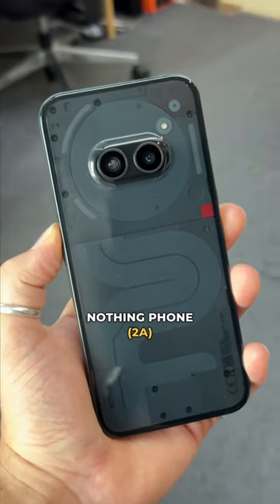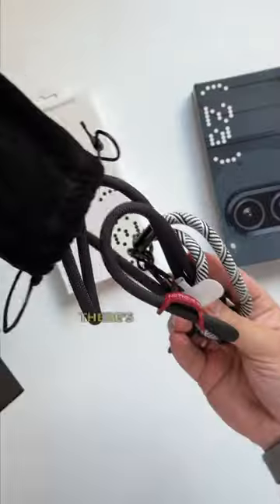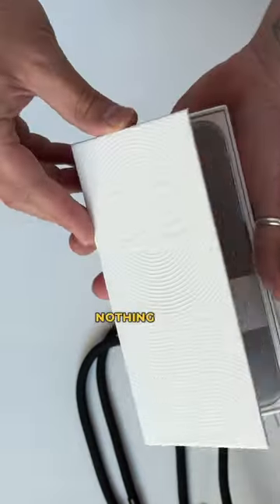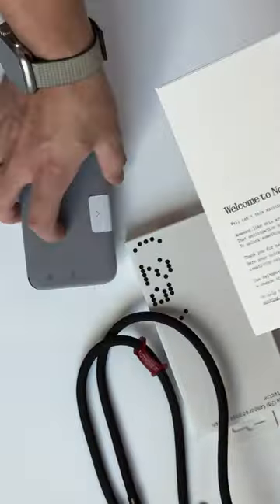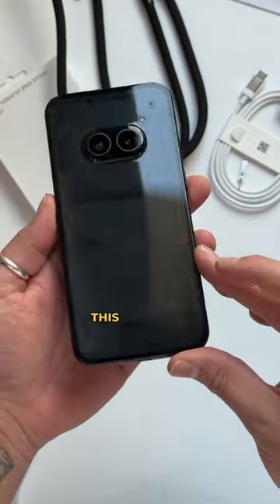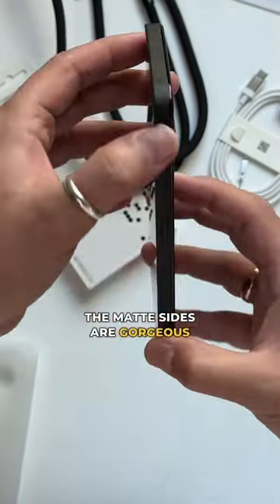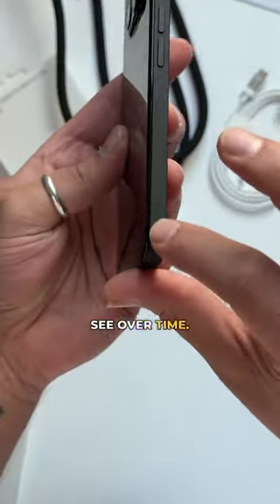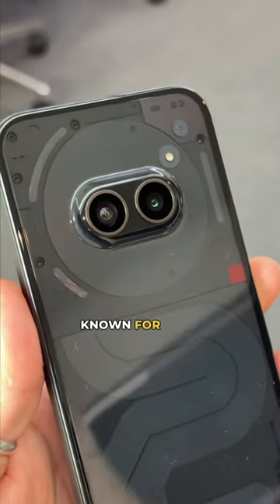Unboxing the all-new Nothing Phone (2a): New Design, Signature Nothing Style!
The phone has intricate and thoughtful details that Nothing is known for. It sports a unique glyph interface with a detailed glass back and a redesigned camera layout. The sides are coated with a matte finish for better grip.

What do you think of Nothing Phone (2a)'s new design?